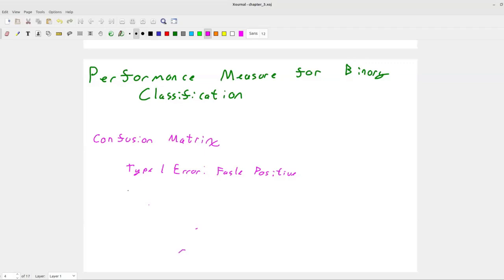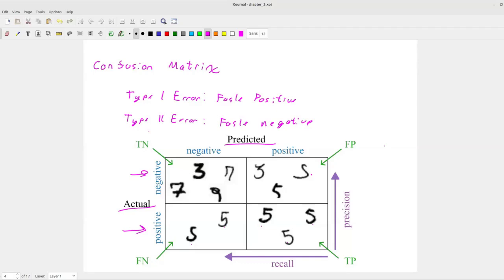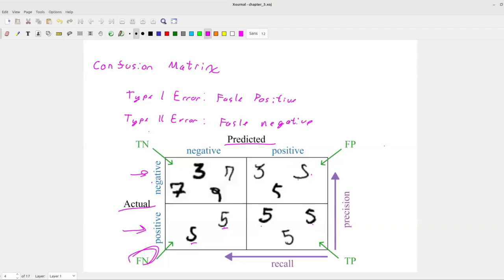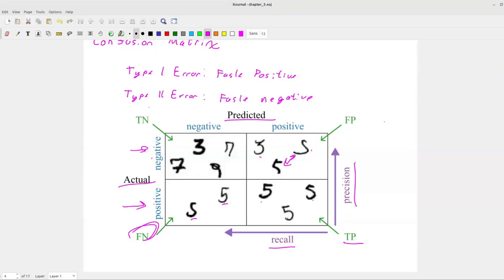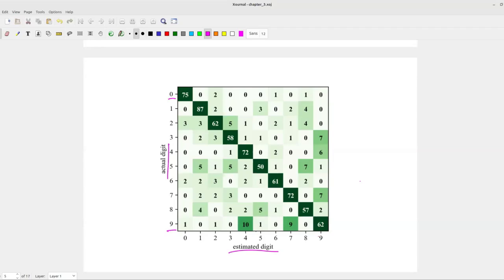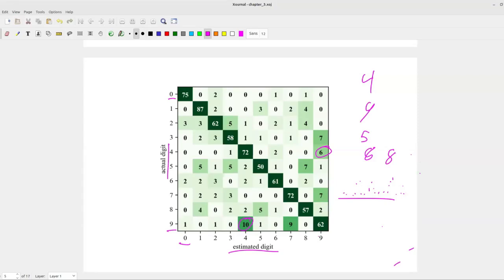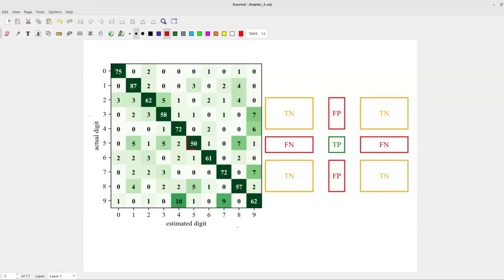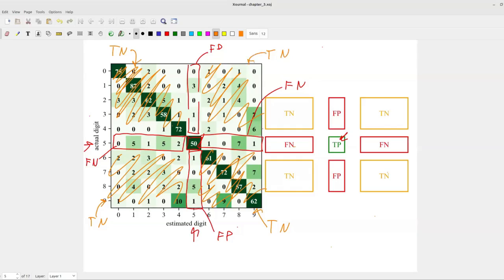Machine Learning Lecture #26 - Section 4.2 - Part 1 - Performance Measures for Binary Classification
Machine Learning Lecture #26 - Section 4.2 - Part 1 - Performance Measures for Binary Classification - from the text "Machine Learning for Engineering Problem Solving". A lecture delivered by Austin Downey.